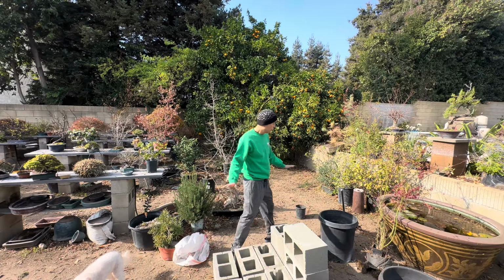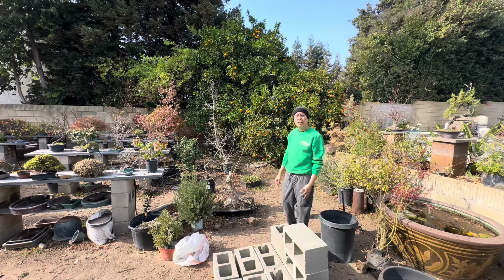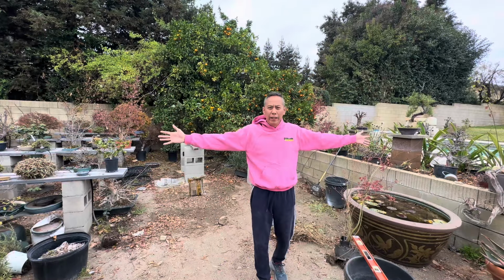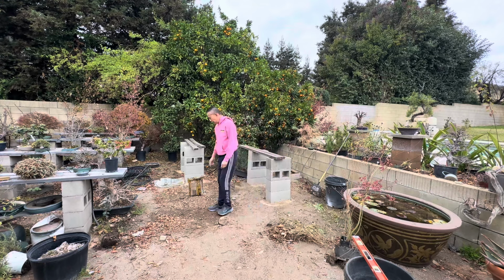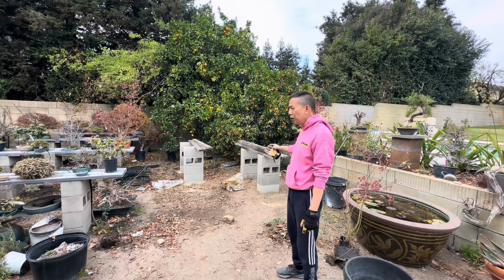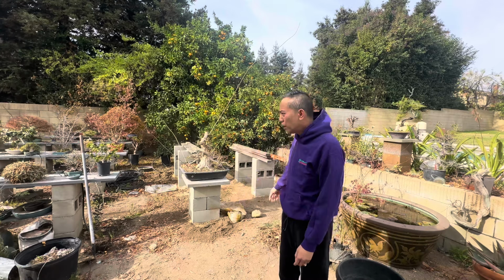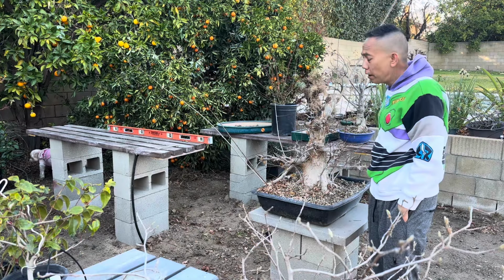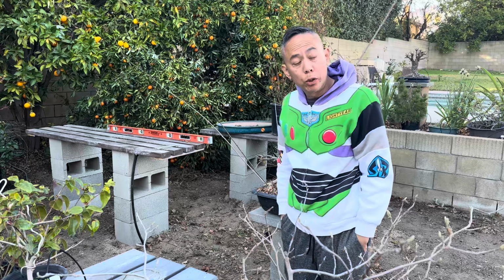Building Additional Bonsai Benches - Bonsai Technique - Baikoen Bonsai Club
🏡 Upgrading the Bonsai Area – DIY Bench Setup 🏡

I finally had some time to clear and clean up the bonsai area! I was tired of seeing all my plants and pots scattered on the ground right at the entrance. In this video, I’ll walk you through the process of clearing the space and setting up simple bonsai benches using common building materials.

While these benches aren’t earthquake-proof, they give me the ability to create a more polished and organized bonsai court.